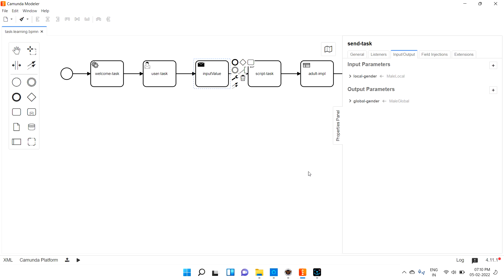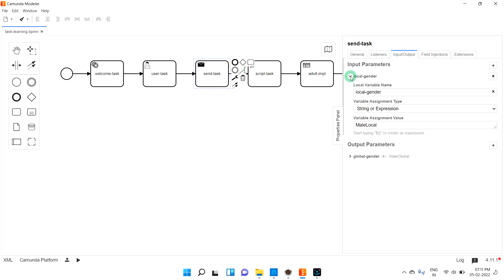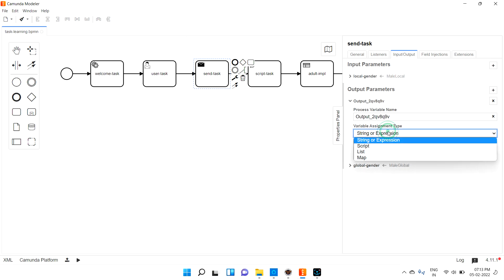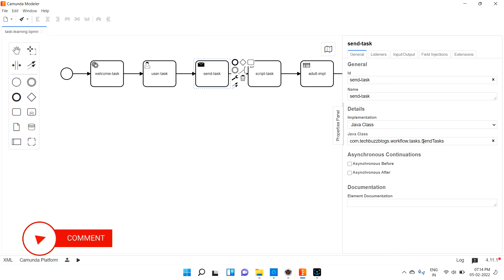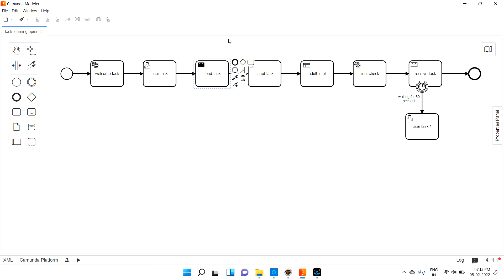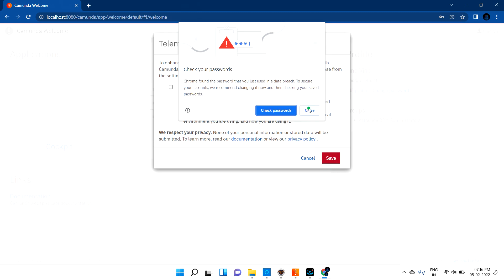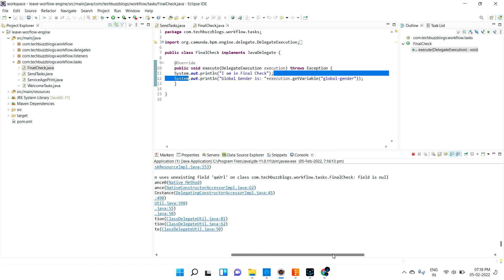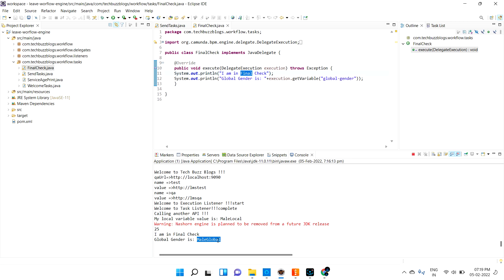Camunda BPMN - Input and Output Parameter | TECH BUZZ BLOGS